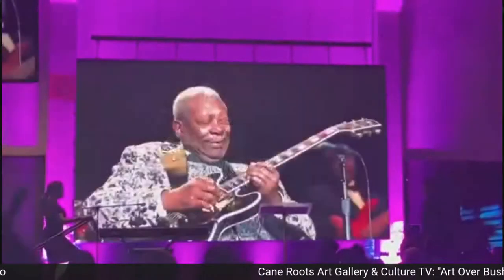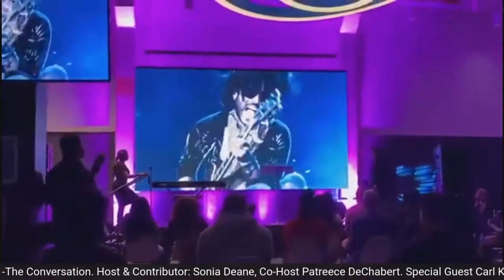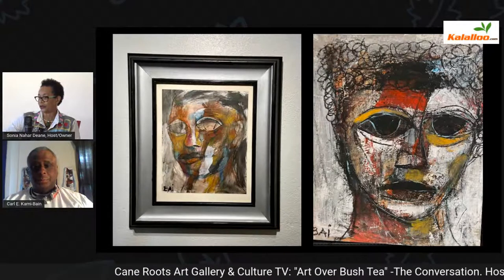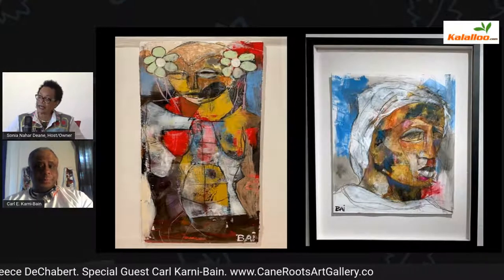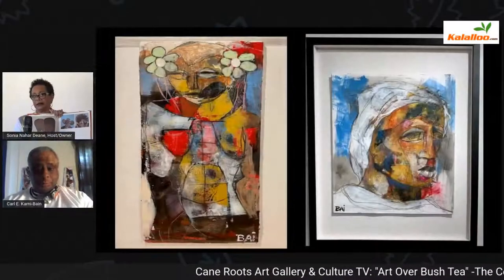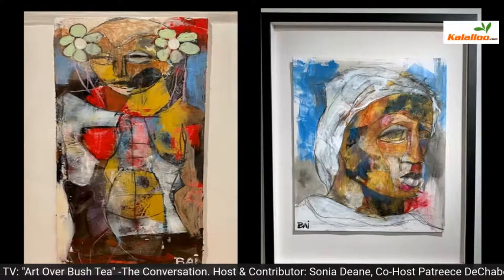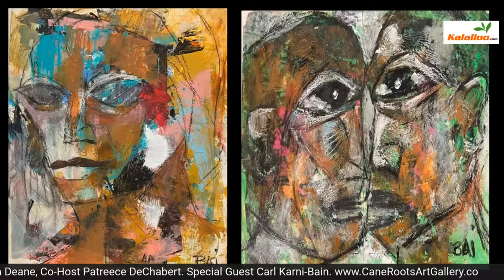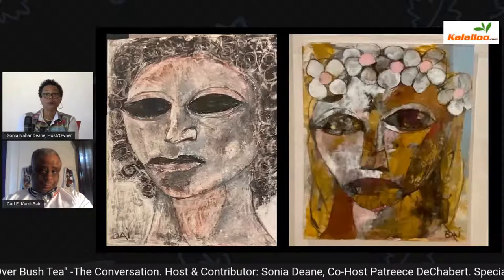Art Over Bush Tea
Art Over Bush Tea” on Saturday, March 13, 2021 11AM (EST) or 12PM (AST).